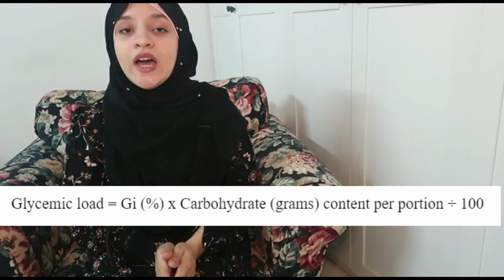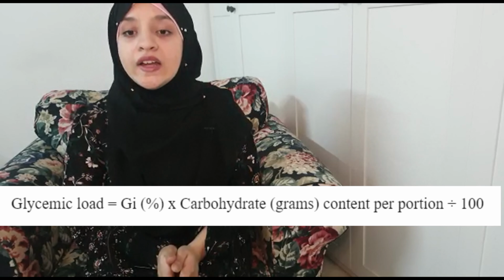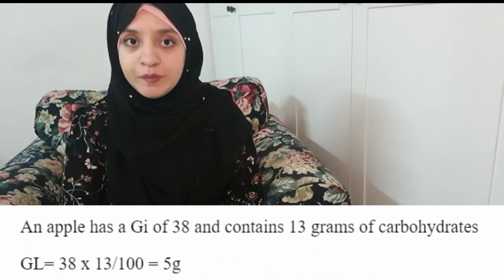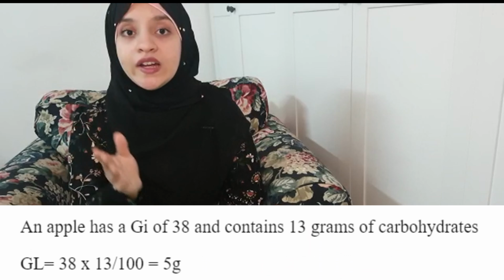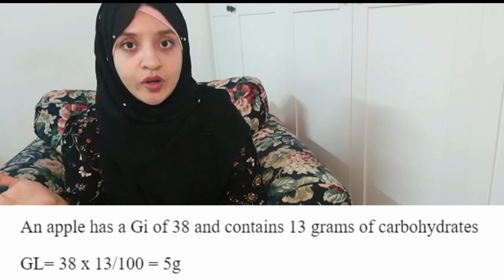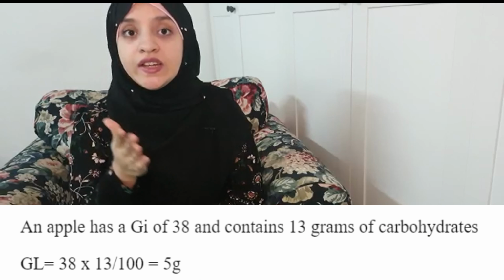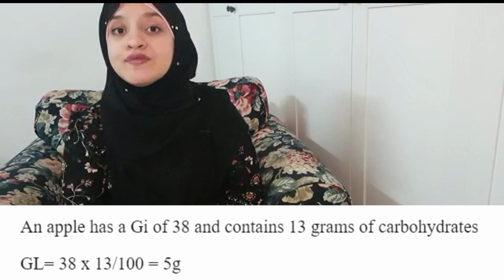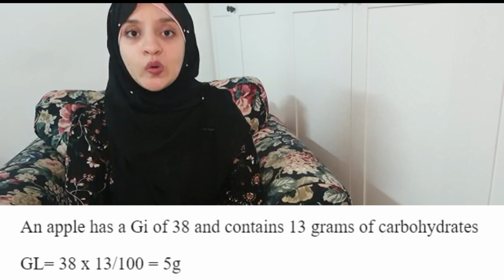Beat diabetes (part 2) GLYCEMIC LOAD! Watermelon vs chocolate cake -- Which is better?!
Eudaimonia welcomes you, this is Humaira, and today we continue our discussion on the choice of carbohydrates for a diabetic patient.

We will learn about glycemic load and understand the quantification of glucose in each food item and how its value keeps changing as we change the serving size.

We hope you found this video informative

Love, Invest, Find yourself and Enjoy!